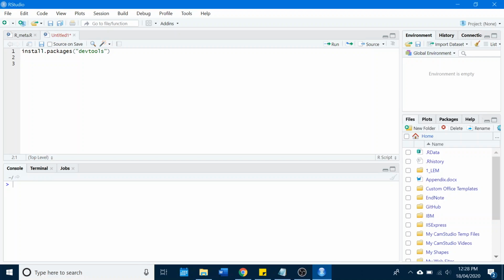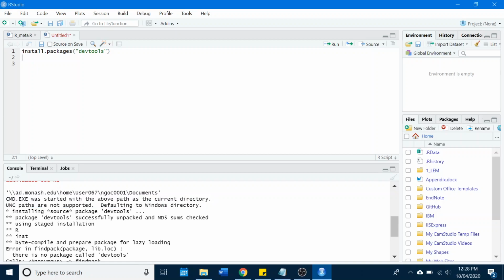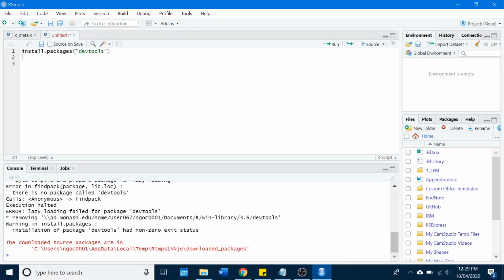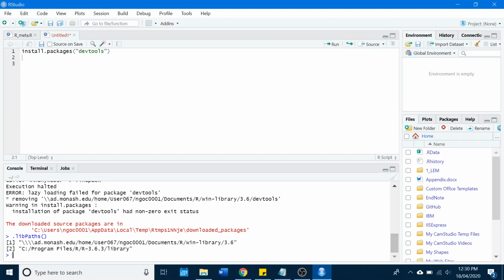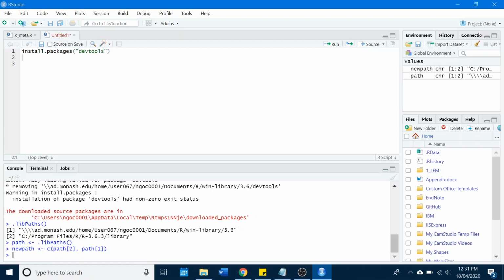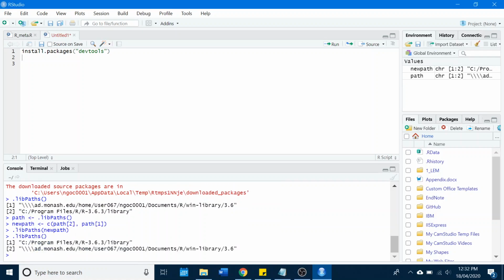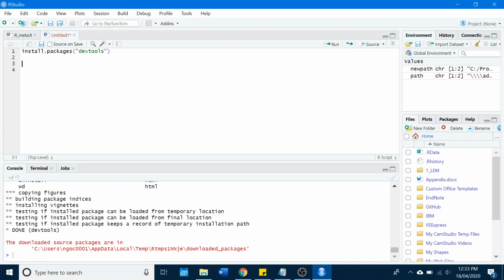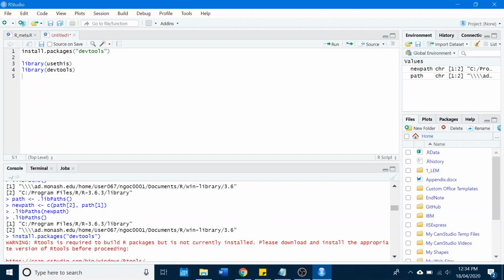How to change installation library location in R (Fixing Error: UNC paths are not supported)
How to change library location in R.
CMD.EXE was started with the above path as the current directory. UNC paths are not supported.